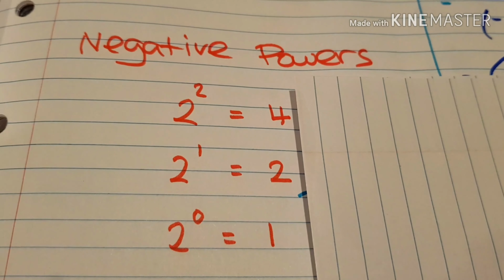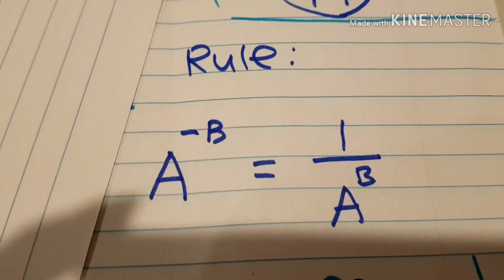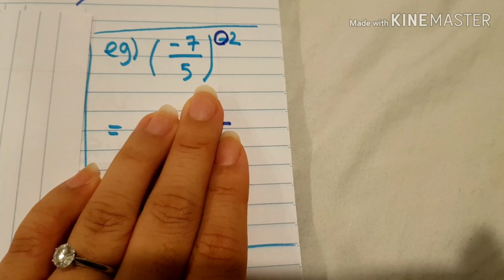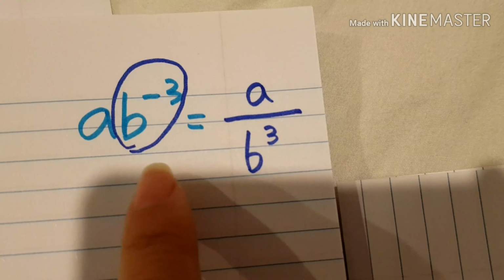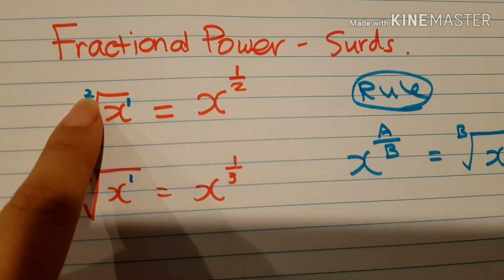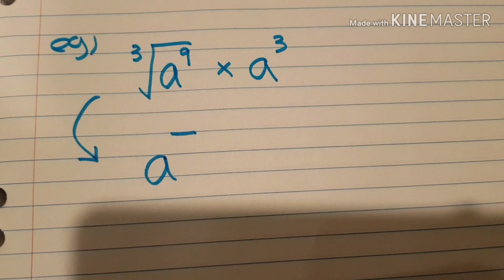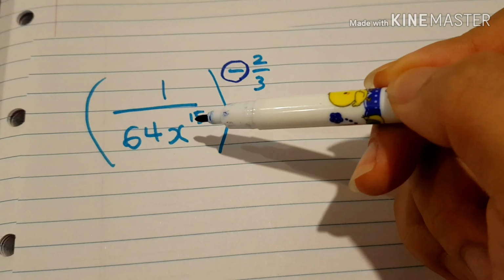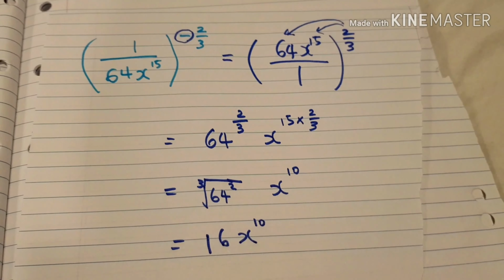2.6 Algebra - negative & fractional powers